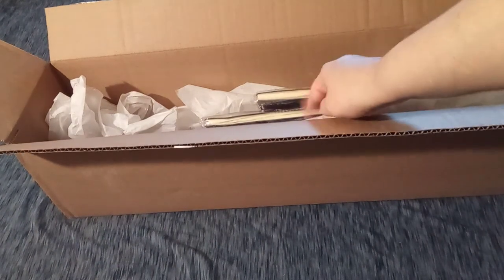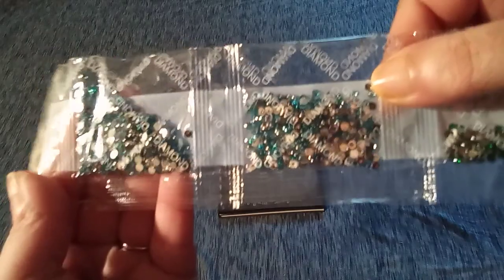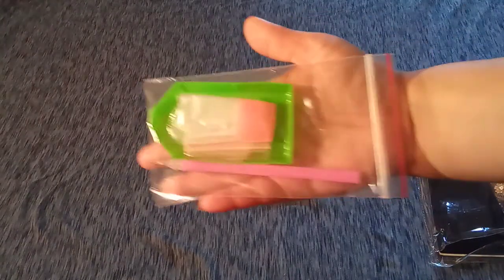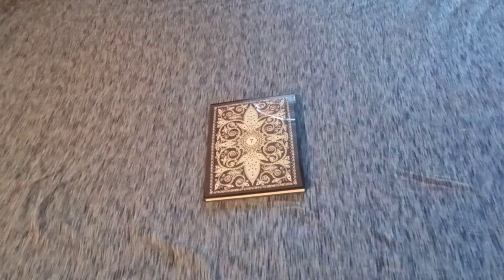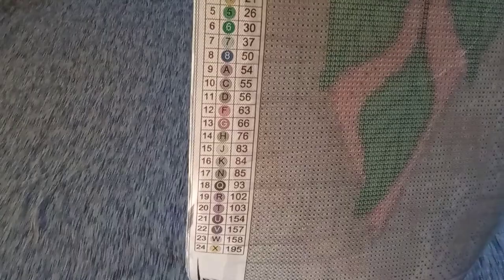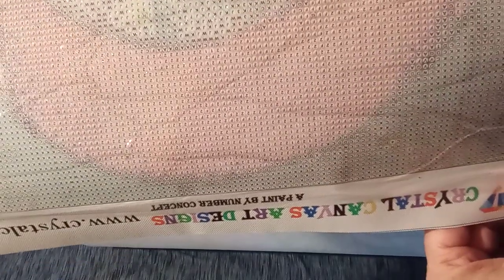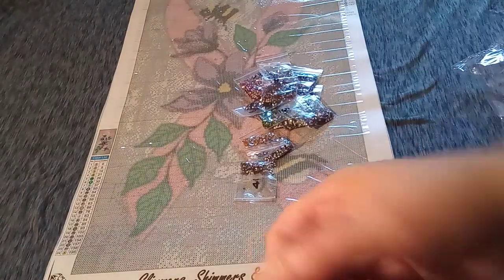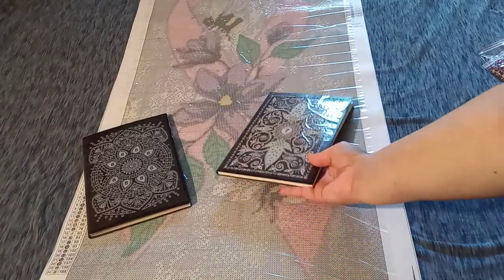Unboxing Adventure: Crystal Canvas Art Designs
Here are the links for the items shown today 🥰

  I am happy to announce that I am a Diamond Dotz at Home distributor! 💎
So, to all my friends in the states, please go have a looksie 👀

ALL proceeds go right back into the channel 💖💗

Thank you everyone for all your support 🥰😘